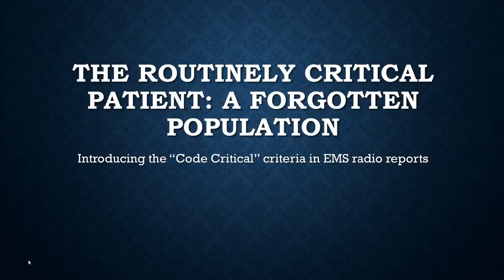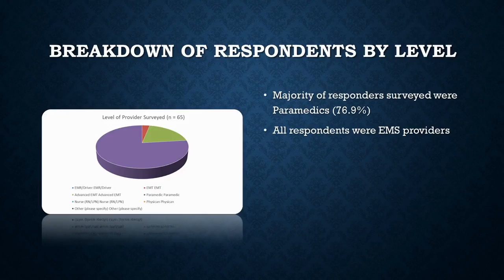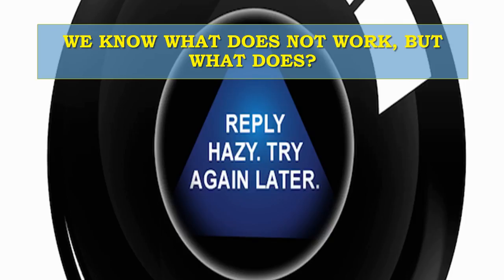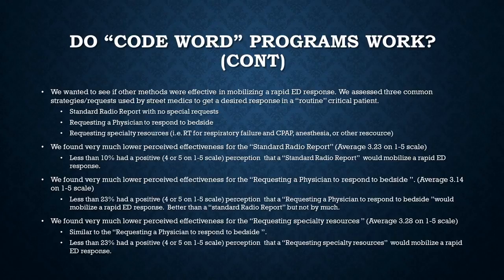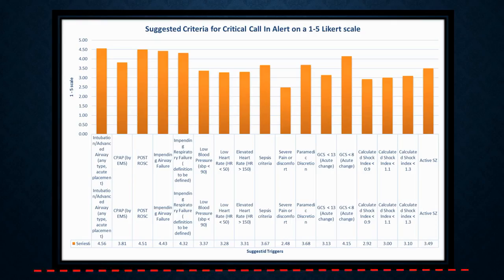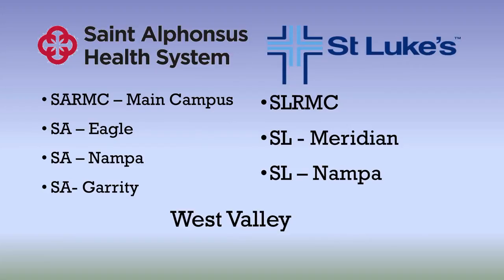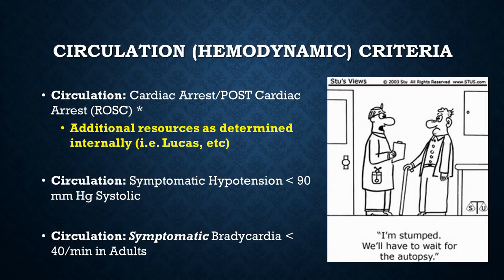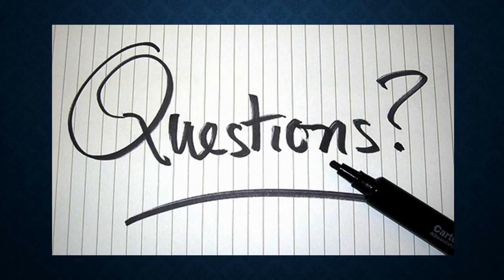ACCESS - CE - 2017 06 Introducing Code Critical v 2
Video as part of June 2017 offering